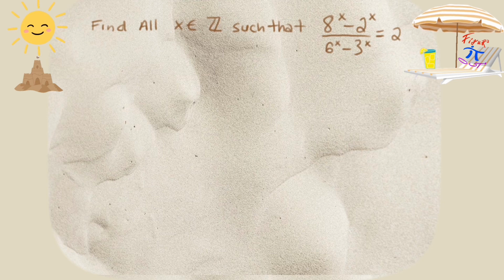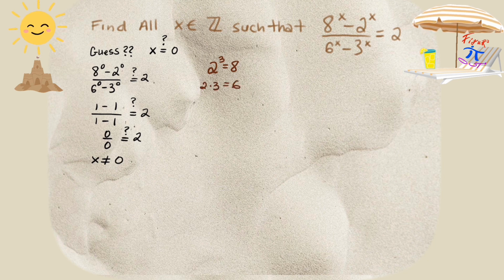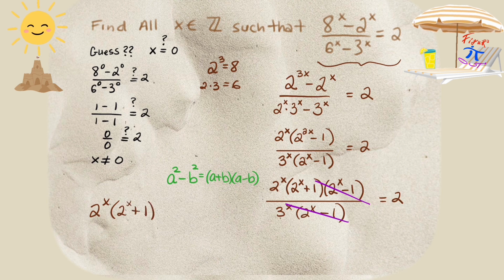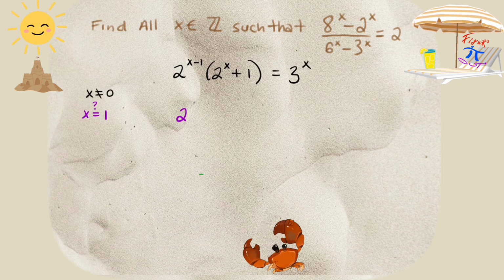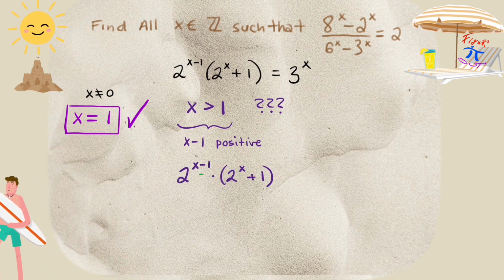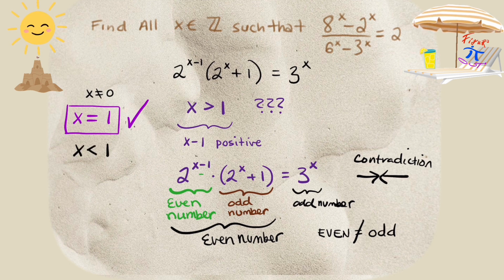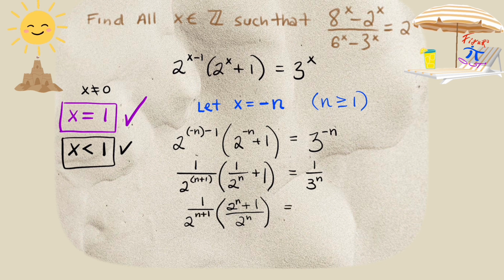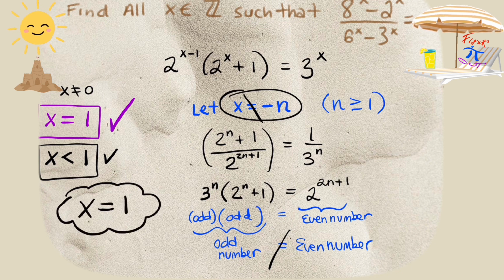Some Exponential Fun in the Sun!!!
Solving an Olympic level exponential math problem.